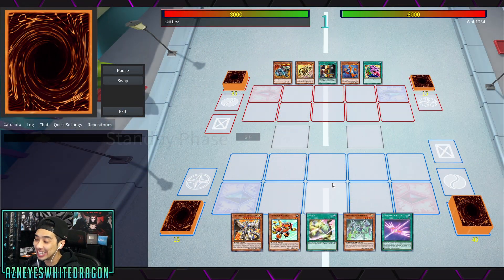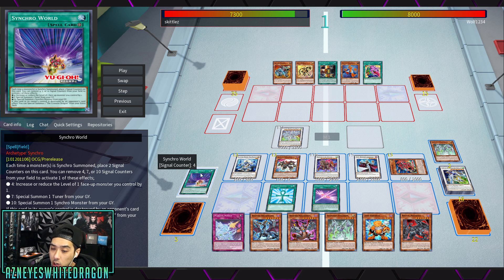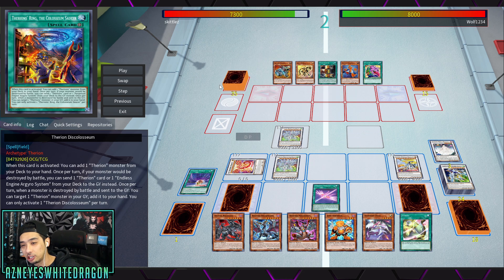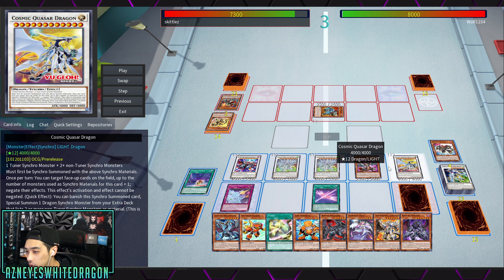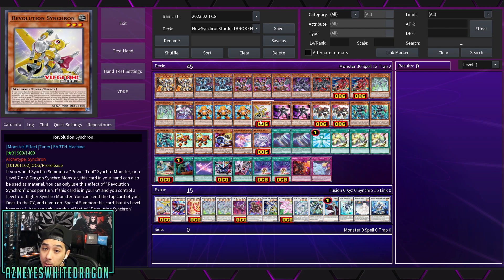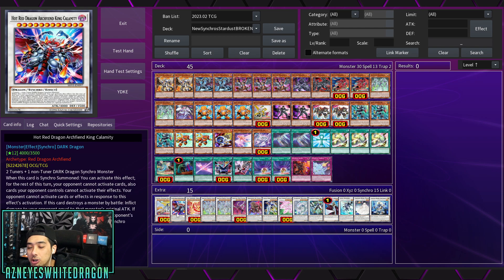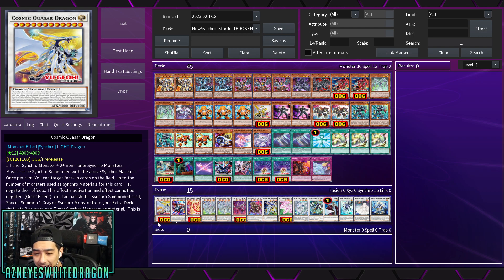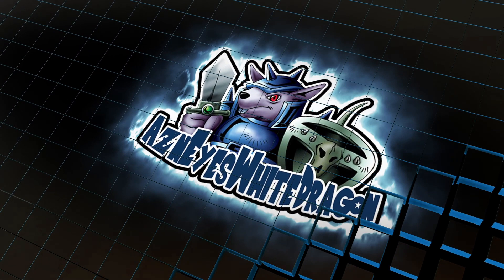YuGiOh in 2023, 15 Synchros Turn 1 BROKEN NEGATE ALL yugioh Best YuGiOh Synchro Deck 2023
YuGiOh is Ridiculous in 2023, 15 Synchros Turn 1 BROKEN NEGATE ALL yugioh Synchro Deck 2023

FAQ

AzneyesWhitedragon
USA

AznEyes[YT]